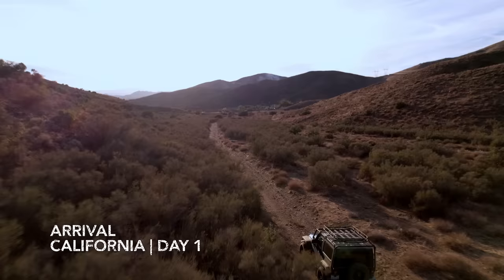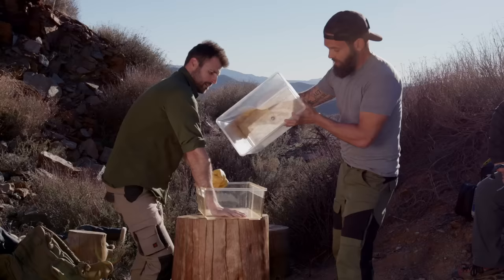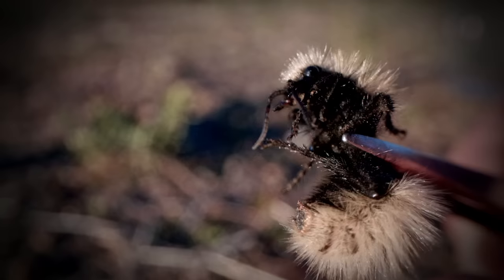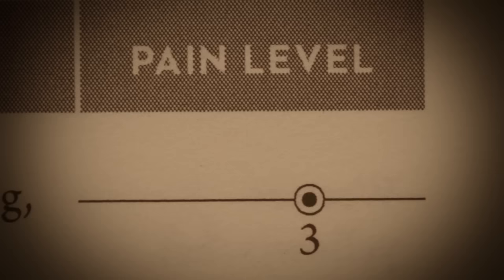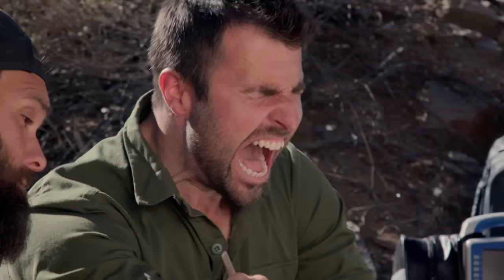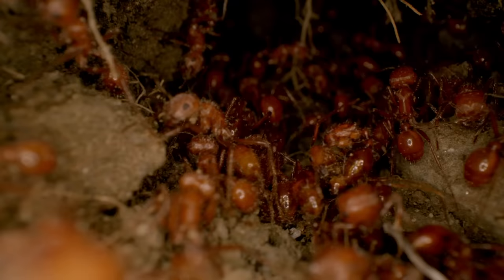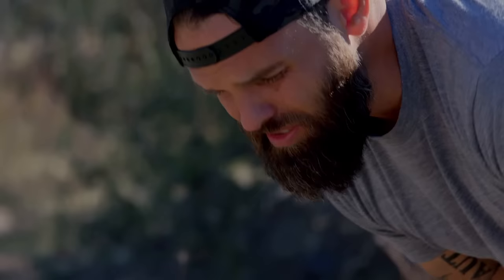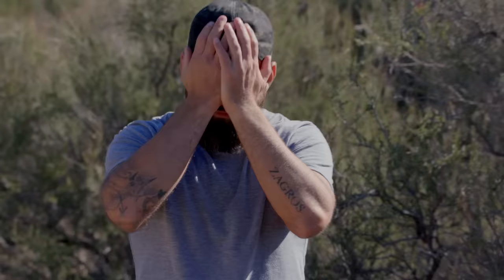FIRE ANTS WON'T STOP STINGING | Kings of Pain (Season 2)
The team gets stung by some of the world’s most painful ants, in this clip from Season 2, "Schmidt Happens."

Watch all new episodes of Kings of Pain, Thursdays at 10:30/9:30c, and stay up to date on all of your favorite The HISTORY Channel shows

"Kings of Pain” follows wildlife biologist Adam Thorn and professional animal handler Rob “Caveman” Alleva as they get bit and stung by some of the most dangerous animals and vicious stinging insects in the world – from a reticulated python to a rove beetle – to create a complete and comprehensive pain index that will ultimately help save lives."